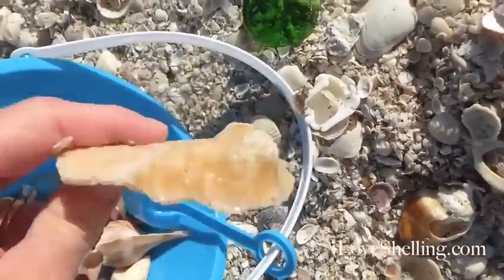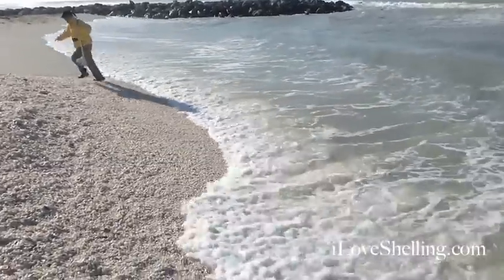Thanksgiving Feast Of Seashells In Southwest Florida